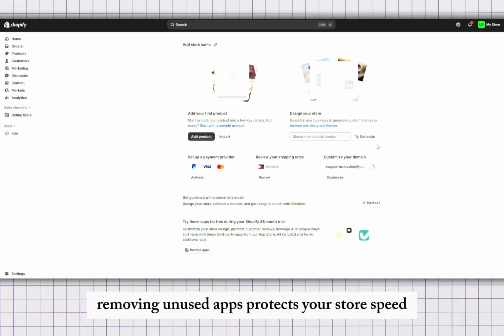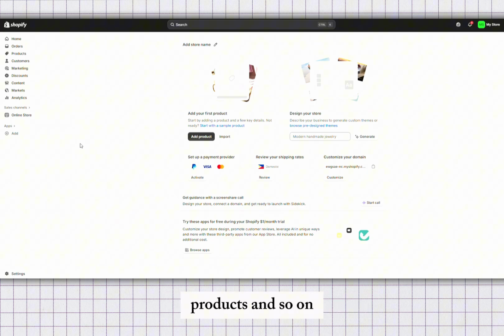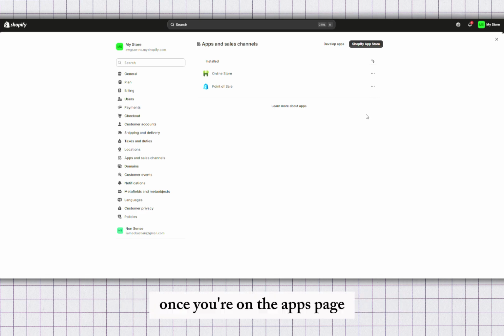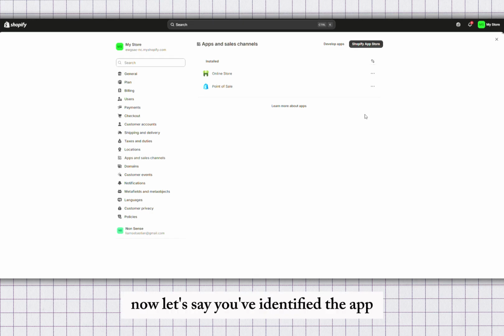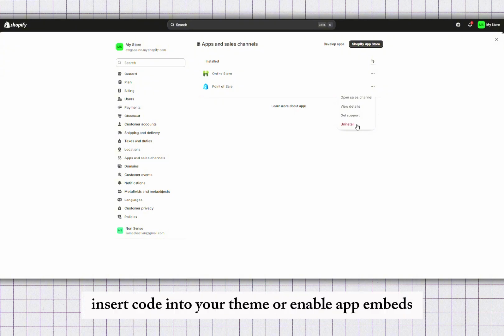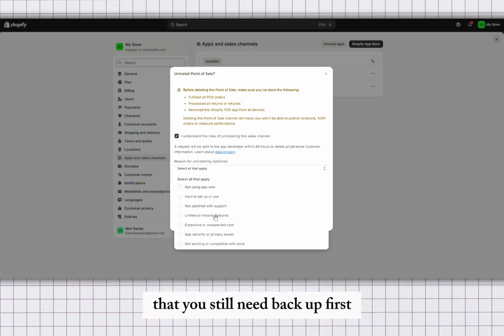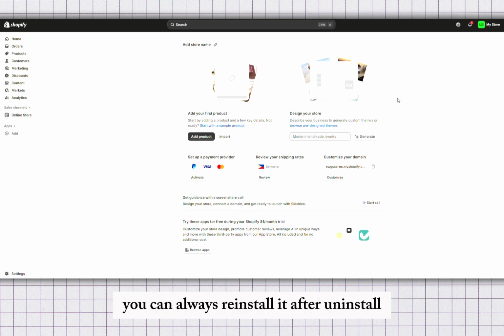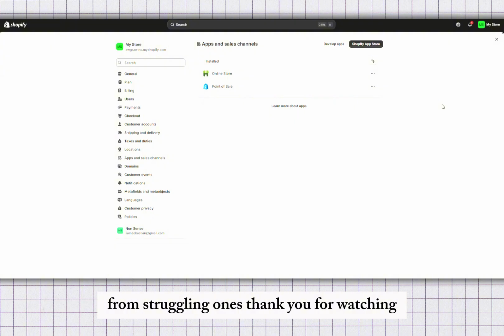How to Uninstall a Shopify App (2025 Tutorial)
Learn the simplest method to remove a Shopify app from your online store. Removing unwanted apps can help improve your store's performance and reduce clutter. In this video, we'll walk you through a step-by-step guide on how to easily uninstall a Shopify app, ensuring a seamless and hassle-free process. Whether you're a beginner or an experienced Shopify user, this tutorial is perfect for anyone looking to manage their apps efficiently and keep their store organized. By the end of this video, you'll be able to remove any unwanted Shopify app with confidence and ease.